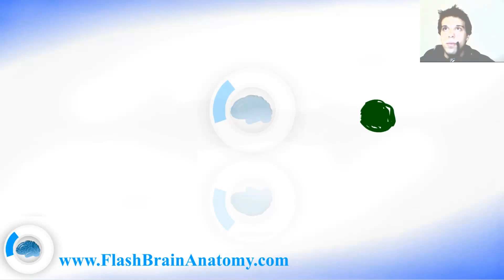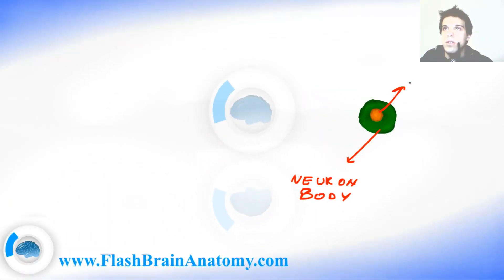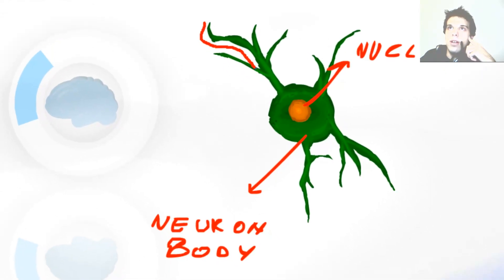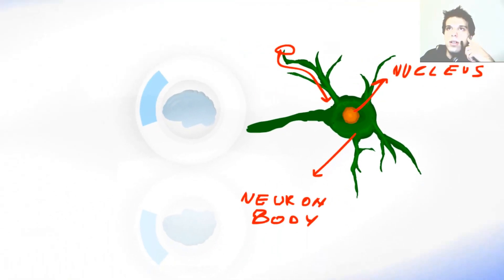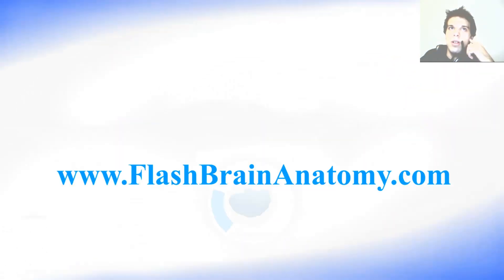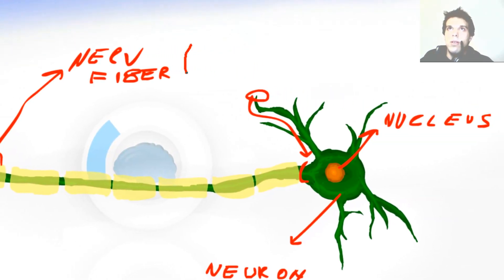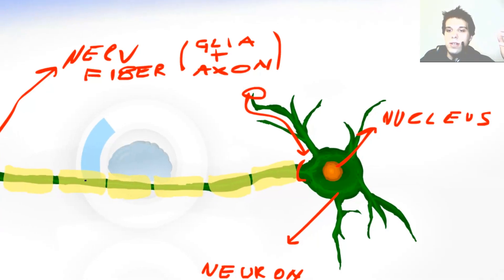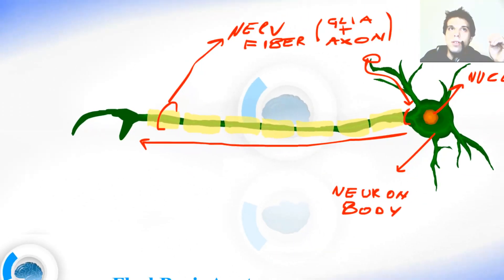Nerve cell and neuron function with axon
teacher flash explains nerve cell